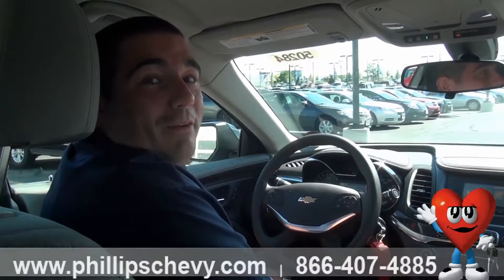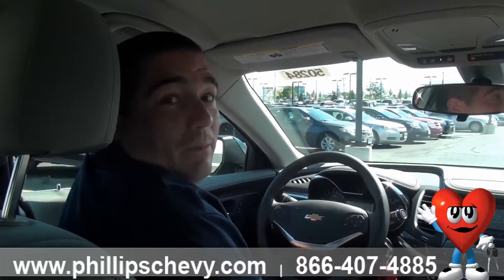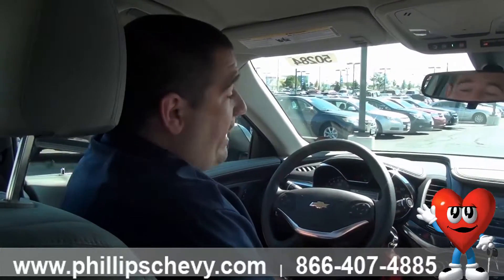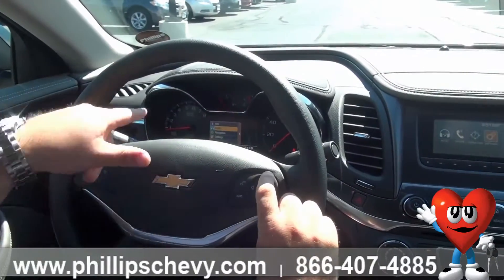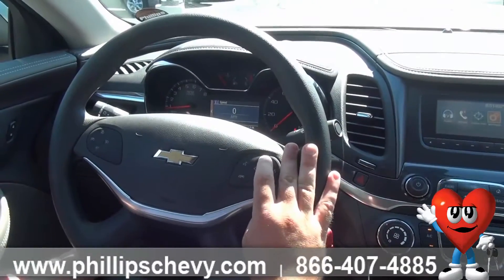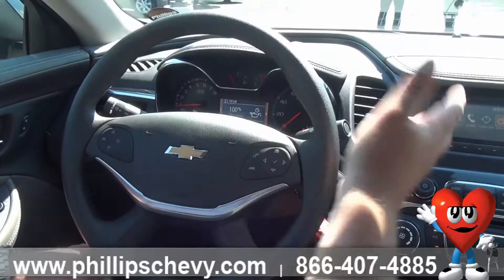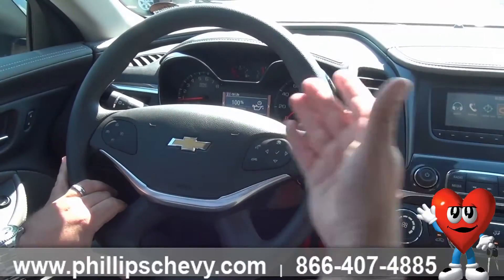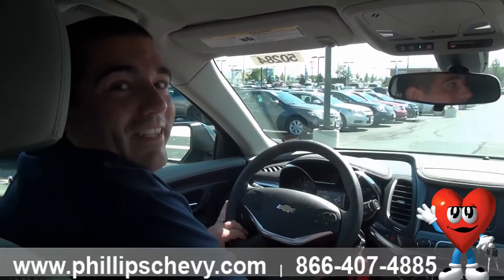Phillips Chevrolet - 2015 Chevy Impala - Checking Oil Life - Chicago New Car Dealership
- Today sales consultant Bill Goldrick at Phillips Chevrolet in Frankfort, Illinois shows us how to check the oil life on a brand new 2015 Chevy Impala LS. He shows us where the driver information center is and how to navigate to see the car's oil life. When you buy a 2014 or 2015 Chevrolet you get a 2-year maintenance plan which includes a few free oil changes and tire rotations. The most optimal time to use the free oil change is when the oil life screen reads at 20% or less. After you come in, the oil life screen will be reset at 100% so you can continually check your oil as you drive. Want to learn more about checking your car's oil life? Stop by Phillips Chevrolet at 9700 West Lincoln Highway and ask for Bill or any of our friendly sales consultants.